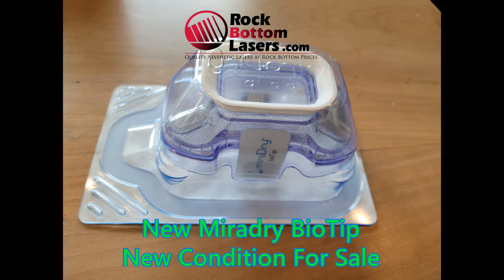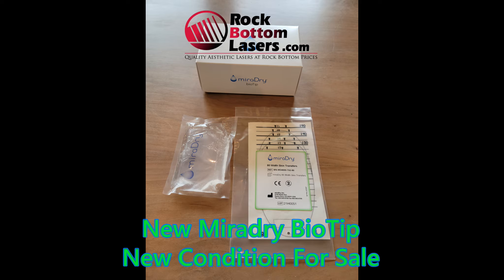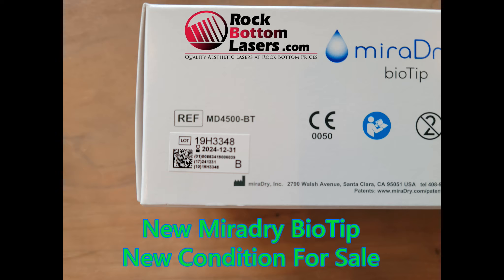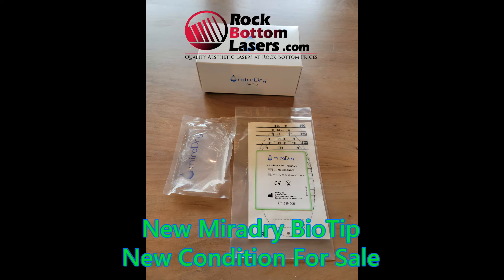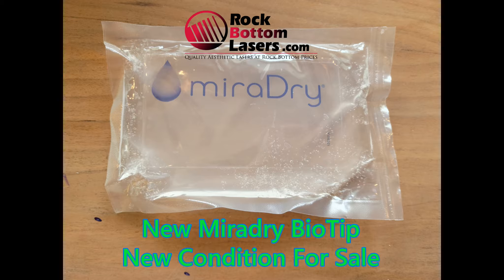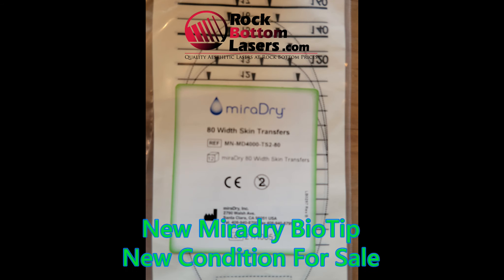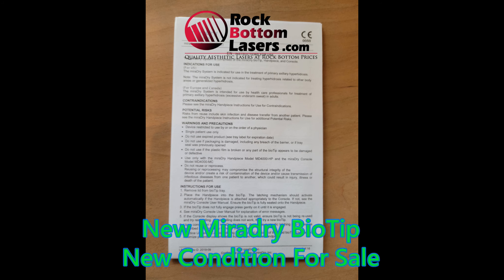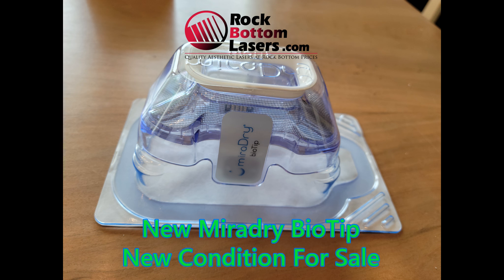MiraDry BioTip System Mira Dri Dry Bio Tip MD4500-BT Hyperhidrosis for Sale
MiraDry BioTip System Mira Dri Dry Bio Tip Hyperhidrosis, New, Never Used Condition, still in original packaging; Expiration Date:  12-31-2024, REF:  MD4500-BT, LOT:  19H3348, Includes (1) Biotip, (1) Skin Width Transfer, 1 Gel Pack, Free Shipping, and 90 Day Warranty